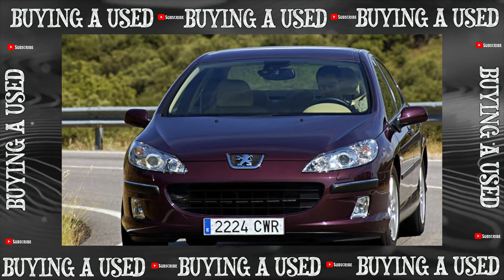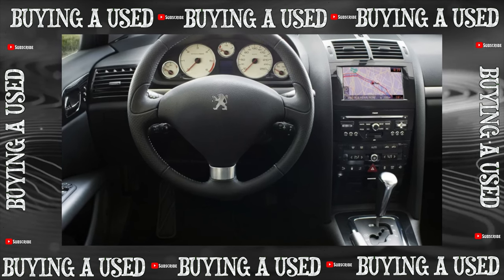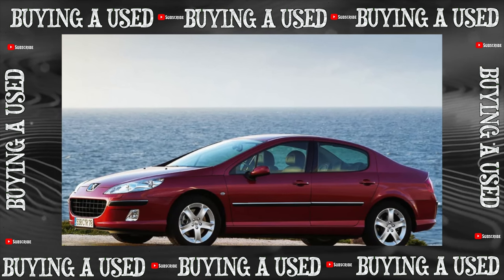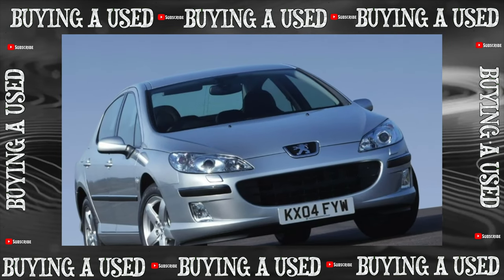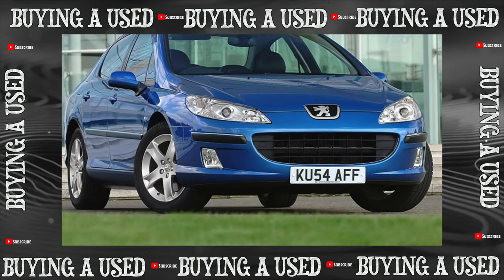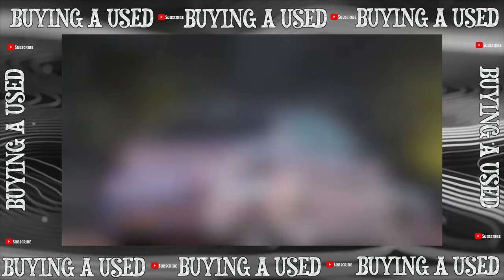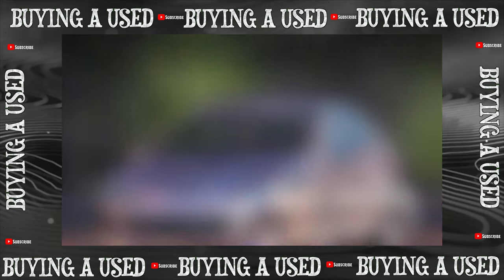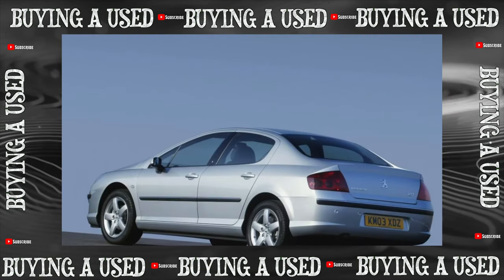Buying advice with Common Issues Peugeot 407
Buying a Used Car Review! Peugeot 407 common problems, issues, defects and complaints